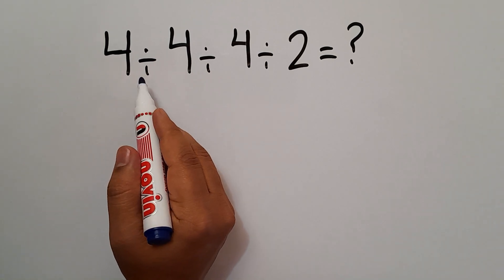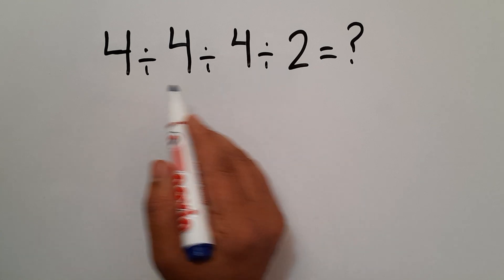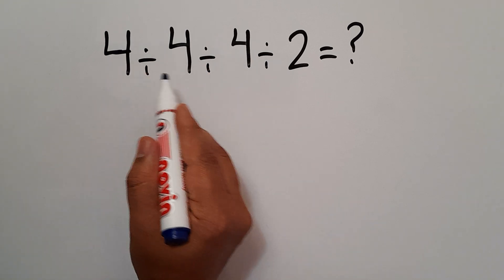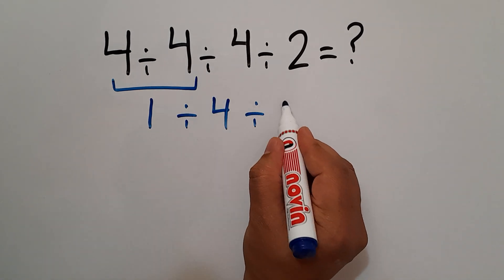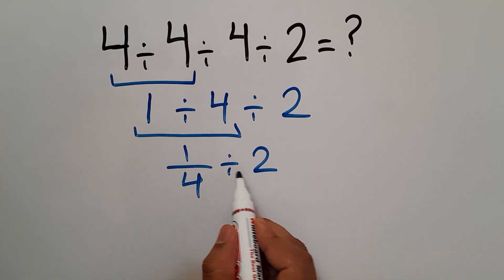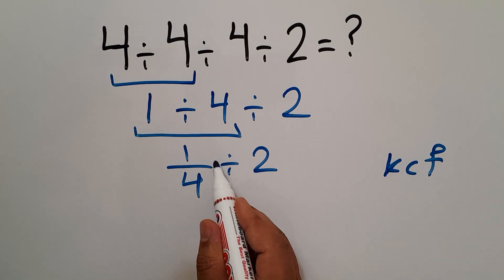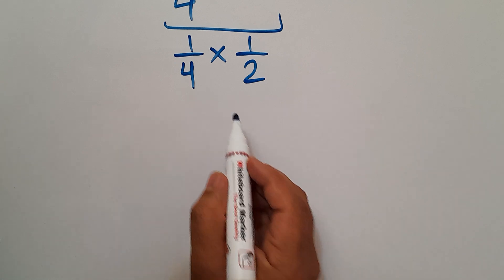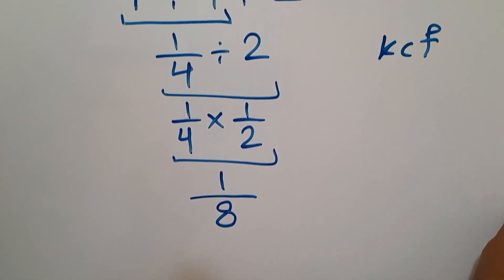Only 1% Can Solve This Math Problem!